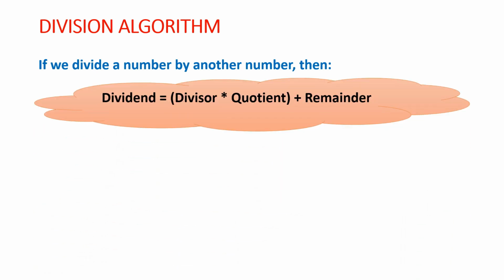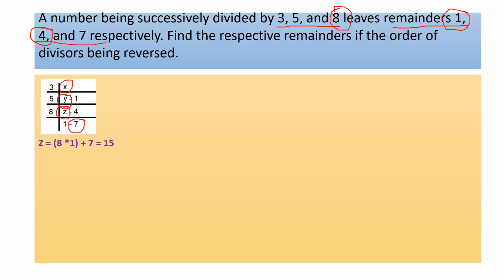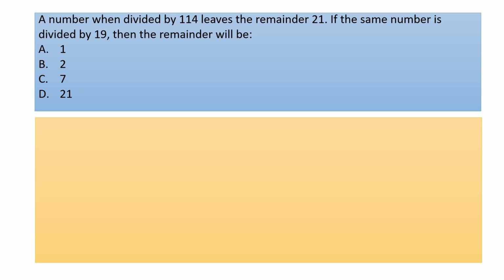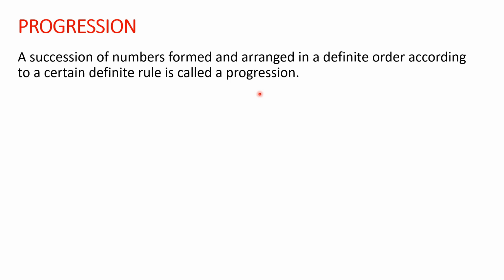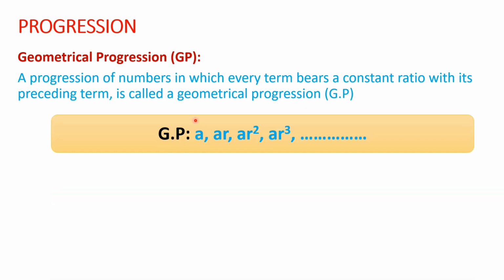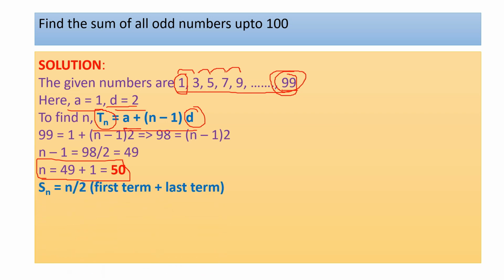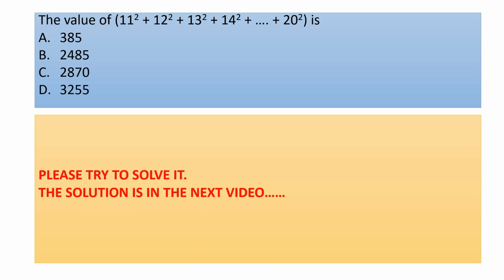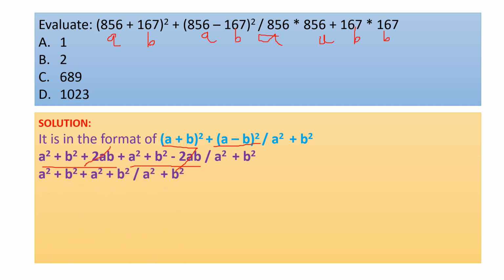Number System (PART- 4) || Division algorithm, Progression || Quantitative Aptitude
Are you struggling with division algorithm and progressions in quantitative aptitude? In this video, we will cover the basics of these concepts and provide tips and tricks for solving problems quickly and accurately.

We will start with an overview of the long division algorithm, which is an essential tool for dividing larger numbers. You will learn how to apply this algorithm to solve a variety of division problems and how to check your work to ensure accuracy.
We will also provide examples of how to use these concepts to solve quantitative aptitude problems. From finding the sum of a progression to solving complex division problems, you will see how these concepts can be applied to a wide range of problems.

Finally, we will offer tips and tricks for recognizing and solving division and progression problems quickly. You will learn how to identify the key factors that indicate which method to use and how to streamline your calculations for faster problem solving.

By the end of this video, you will have a solid understanding of the basics of division algorithm and progressions and be equipped with the knowledge to tackle quantitative aptitude problems with ease. Don't miss out on this essential tutorial!